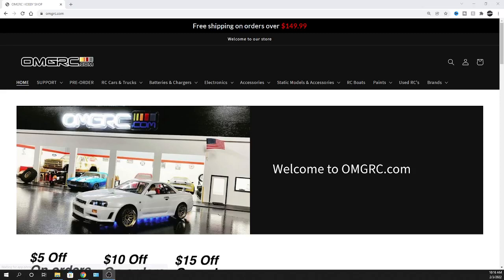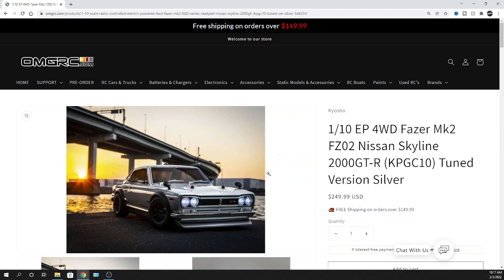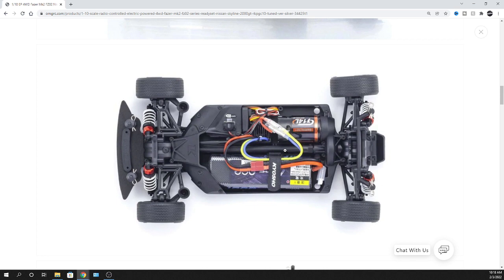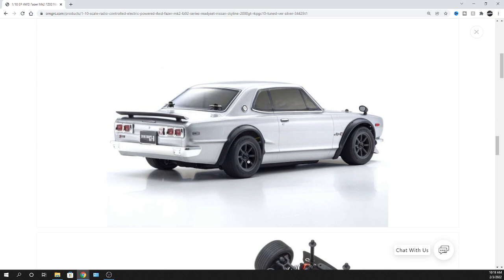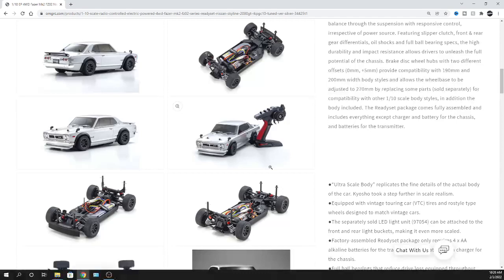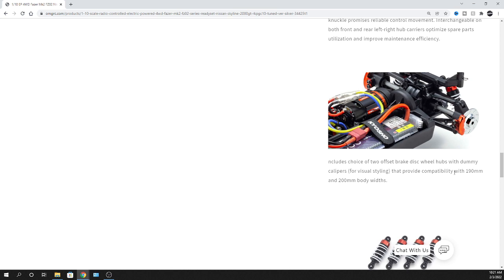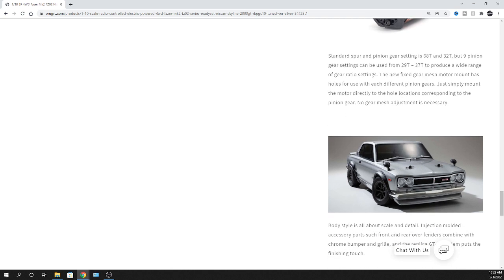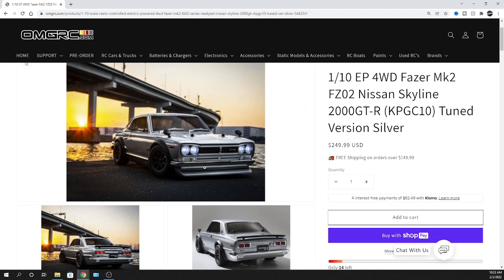1/10 EP 4WD Fazer Mk2 FZ02 Nissan Skyline 2000GT-R - ETA May/June -OMGRC.com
Such an AWESOME CAR!!! Let's GO!
NEW Kyosho 1/10 EP 4WD Fazer Mk2 FZ02 Nissan Skyline 2000GT-R